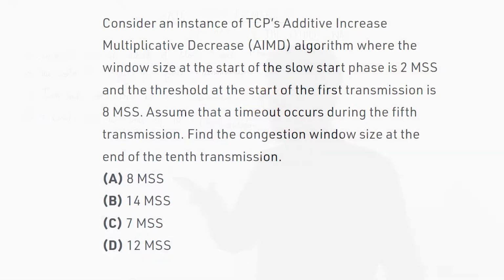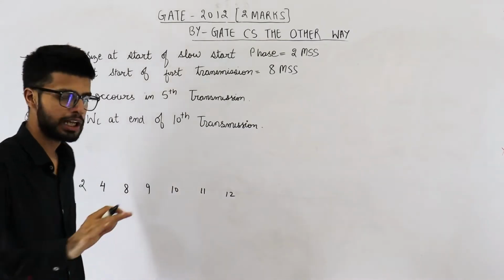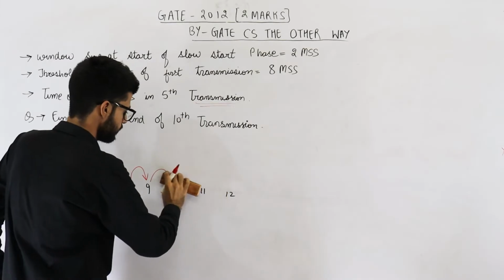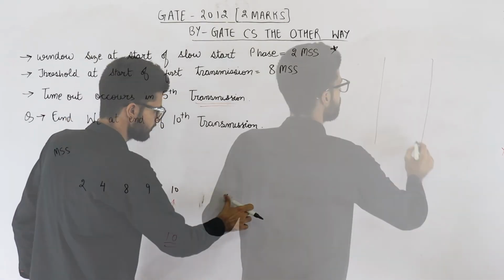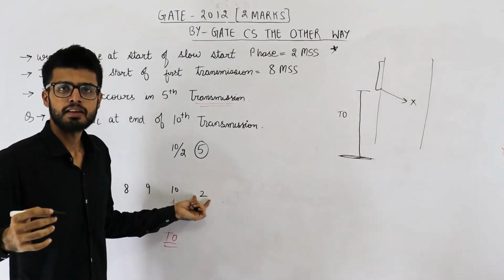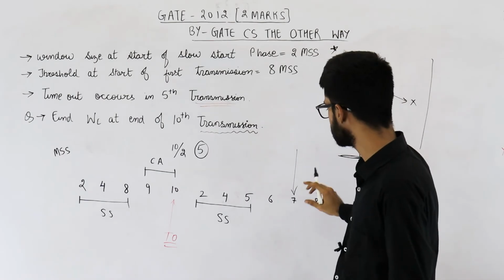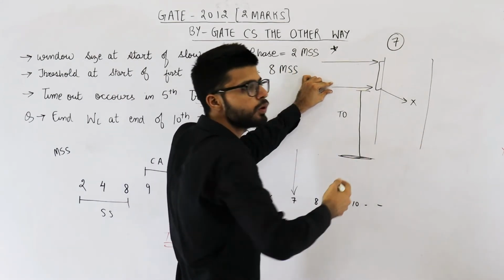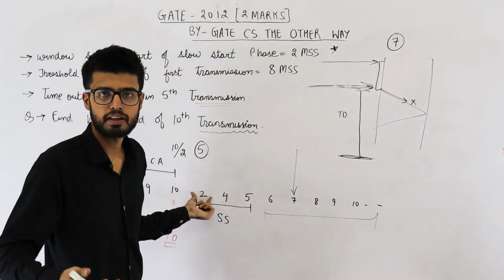Gate 2012 pyq CN | Consider an instance of TCP’s Additive Increase Multiplicative Decrease (AIMD)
Consider an instance of TCP’s Additive Increase Multiplicative Decrease (AIMD) algorithm where the window size at the start of the slow start phase is 2 MSS and the threshold at the start of the first transmission is 8 MSS. Assume that a timeout occurs during the fifth transmission. Find the congestion window size at the end of the tenth transmission.
(A) 8 MSS
(B) 14 MSS
(D) 12 MSS